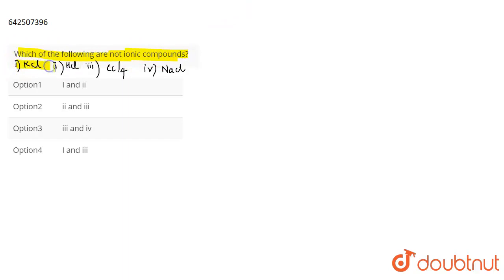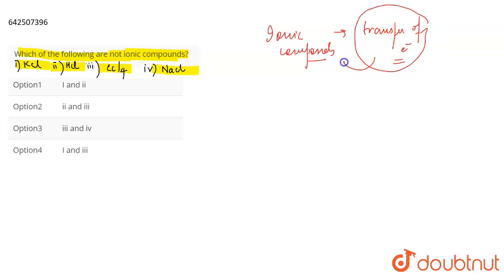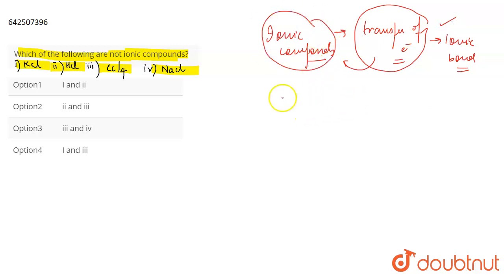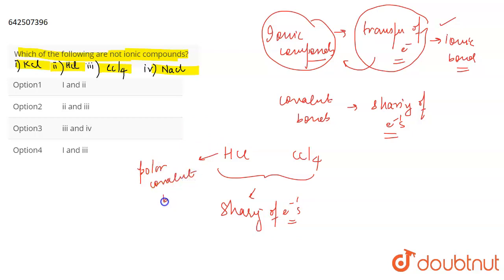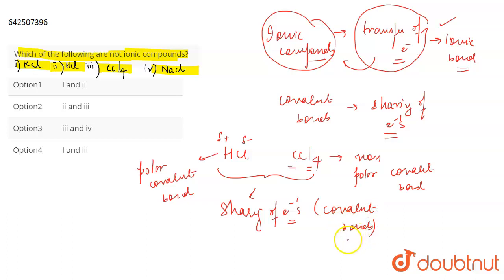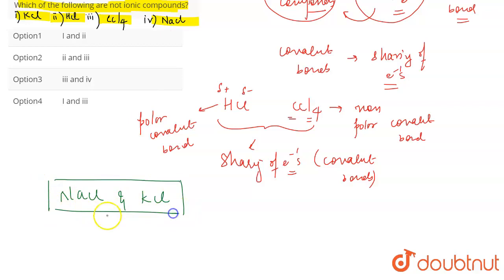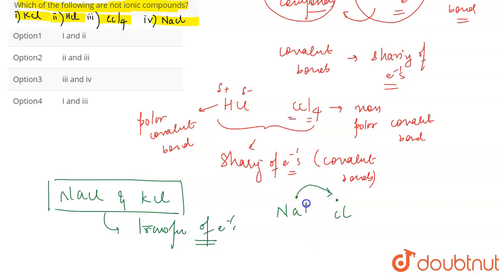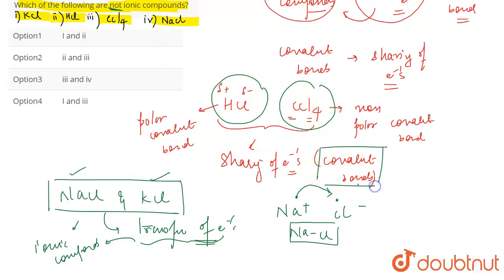Which of the following are not ionic compounds? | 10 | METALS AND NON- METALS | CHEMISTRY | NCER...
Which of the following are not ionic compounds?
Class: 10
Subject: CHEMISTRY
Chapter: METALS AND NON- METALS
Board:CBSE

👉 Have Any Query? Ask Us.